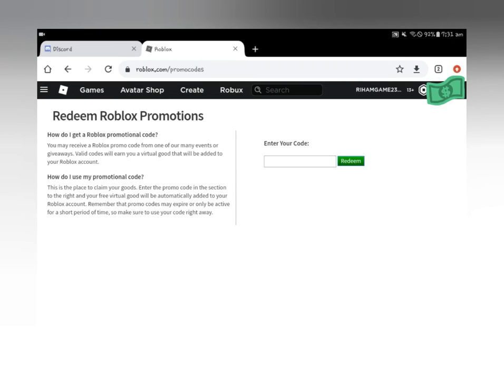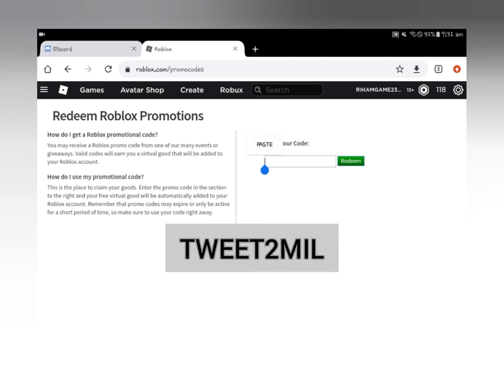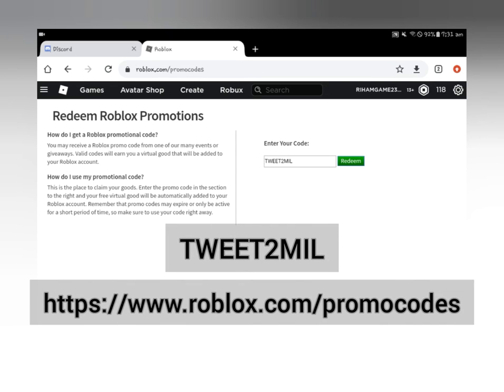Free Roblox Item!! [Socialsaurus Flex] *New* Roblox Promocode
Hope you have a nice day ahead!!

Previous Video:

You wanted to check my Roblox Profile??

You want to help me?? Well, you can buy some shirts from my Roblox Group